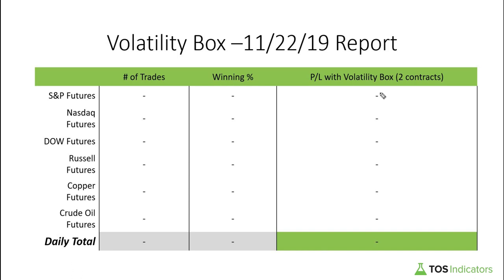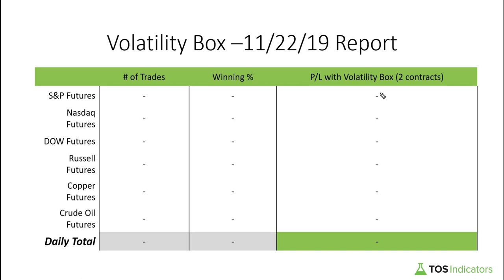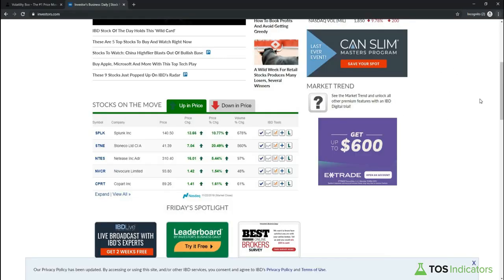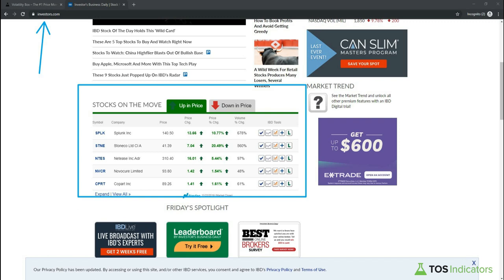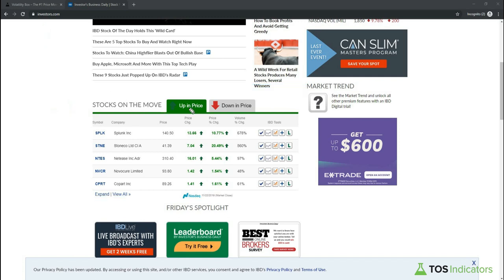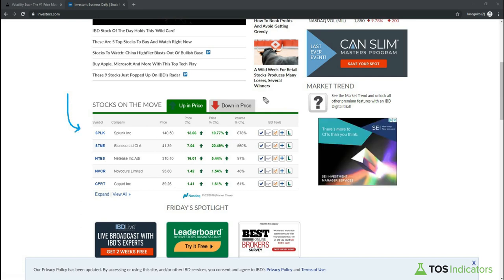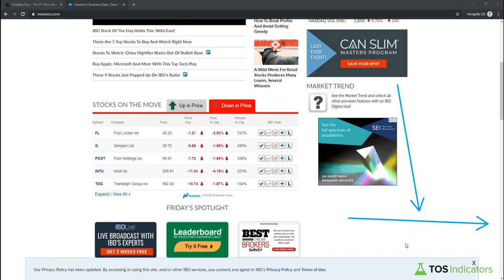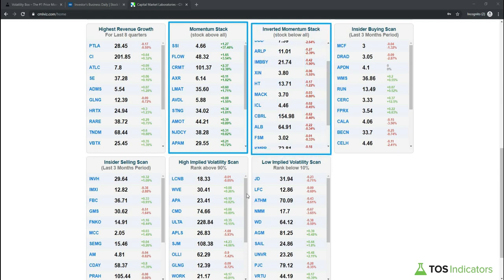Using Investors.com to Find Day Trading Stock Candidates - Nov. 22, 2019 - Volatility Box Report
In tonight’s video, we share a fellow Volatility Box member’s trick on how to use the Investor Business Daily “Stocks on the Move” list as a scan to find candidates for the Stock Volatility Box.

We have been experiencing lower volatility than usual in our futures markets, but our stock landscape has provided us with ample opportunities.

However, the tricky part has been in identifying high-quality scans, with stocks that trigger entries. The IBD list helps us do just that, and we add that to our list of potential scans.

Start trading at the edge, with an edge with the Volatility Box.